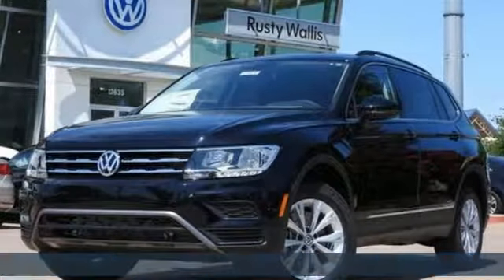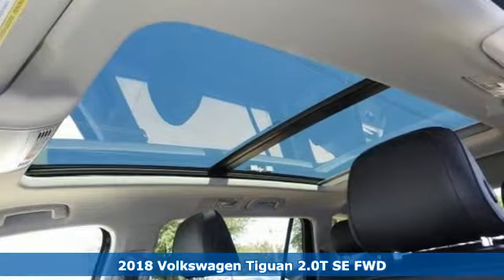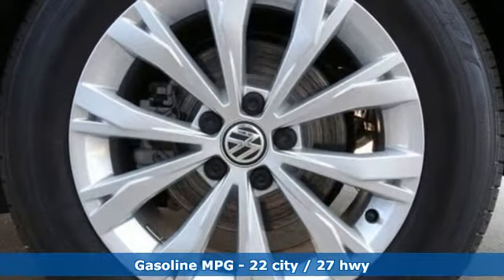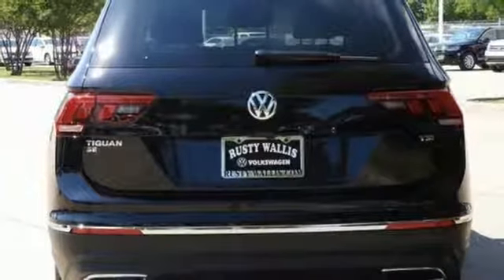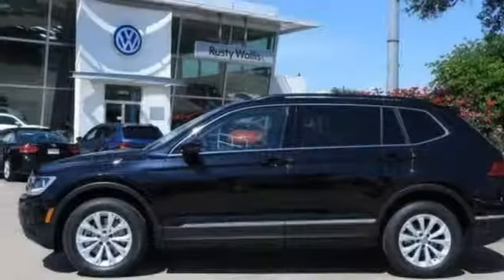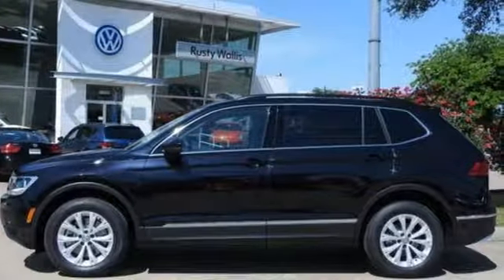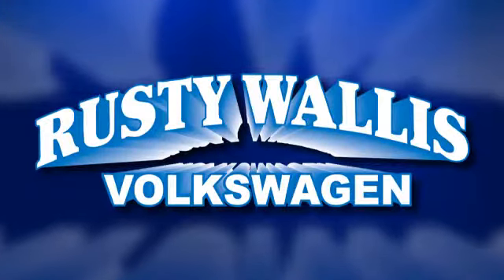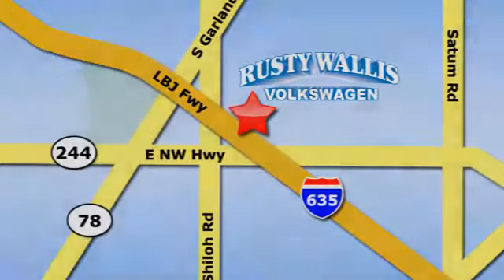New 2018 Volkswagen Tiguan Dallas TX Garland, TX V180416 - SOLD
Year: 2018
Make: Volkswagen
Model: Tiguan
Trim: SE
Engine: 4 Cyl - 2.0 L
Transmission: Automatic
Color: Black
Stock #: V180416
VIN: 3VV3B7AX9JM133531
Black 2018 Volkswagen Tiguan SE FWD 8-Speed Automatic with Tiptronic 2.0L TSI DOHCbrbrRecent Arrival! 27/22 Highway/City MPG

Address:
12635 Lyndon B Johnson Freeway